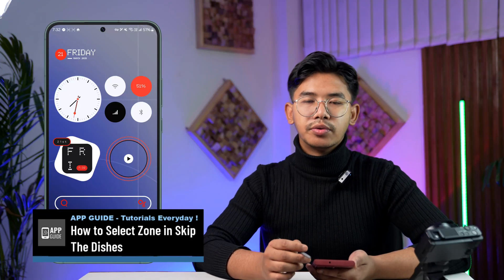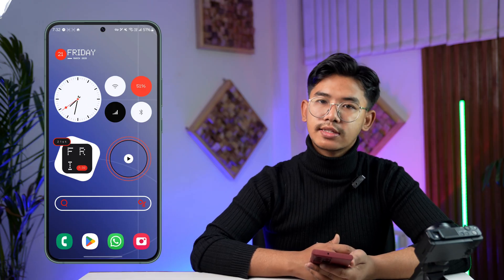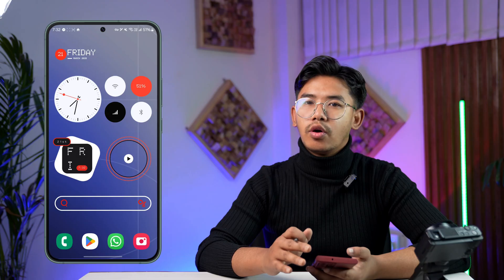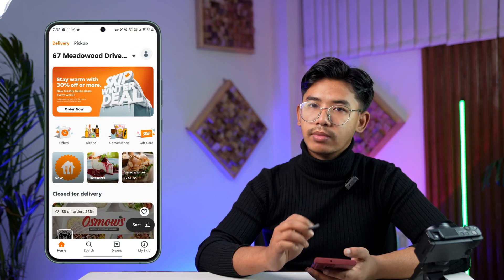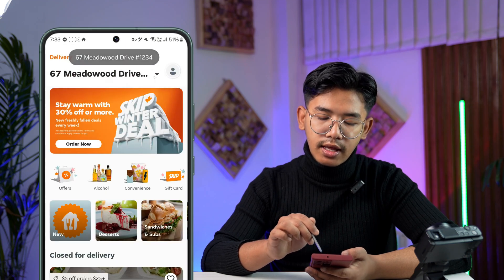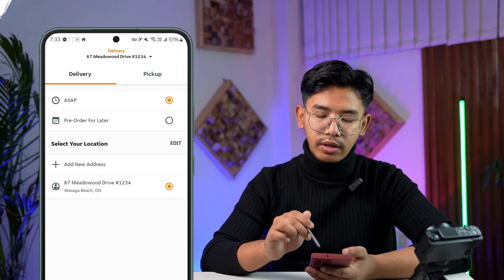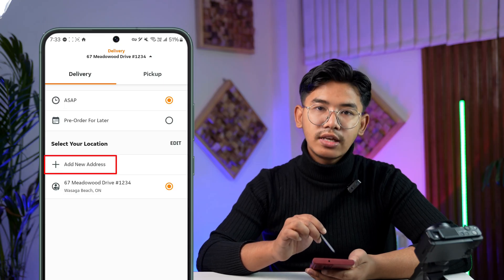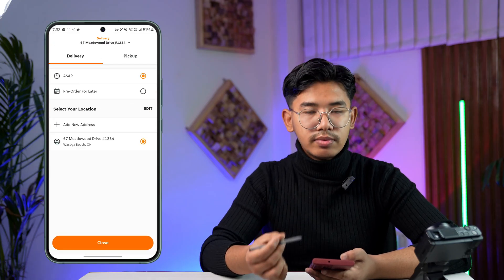How to Select Zone in Skip The Dishes !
If you're using the SkipTheDishes app and want to change or select a different delivery or pickup zone, this video provides a quick and easy walkthrough. Whether you're relocating temporarily, ordering on behalf of someone else, or just trying to explore restaurant options in a different area, SkipTheDishes allows you to update your location manually by changing the delivery or pickup address.

To start, open the SkipTheDishes app and log in to your account. Once you’re in, look at the top left corner of the home screen—you’ll see your current address displayed. This is the active delivery or pickup zone used to show restaurants and food options nearby. Tap on the dropdown arrow next to the address to manage or change it.

If you want to switch to a different zone, tap "Add New Address." This will allow you to manually enter a different street address, city, or postal code. As soon as you enter the new location and confirm it, SkipTheDishes will automatically adjust your zone and update available restaurants based on that area. This works for both delivery and pickup options. When switching to the pickup tab, the app will also reflect your chosen zone and display local pickup spots accordingly.

Keep in mind that selecting a different zone doesn’t lock you in—you can always go back and switch addresses or zones as needed, depending on where you’re located or where you want the order to be delivered or picked up. This flexibility makes it convenient when ordering for others, planning ahead for trips, or checking options in nearby neighborhoods.

Timestamps:
0:00 Introduction
0:16 Viewing and accessing current delivery zone
0:36 Adding a new address to select a different zone
1:00 Conclusion